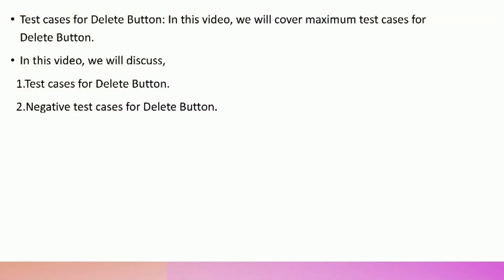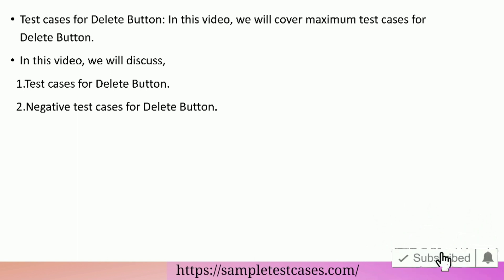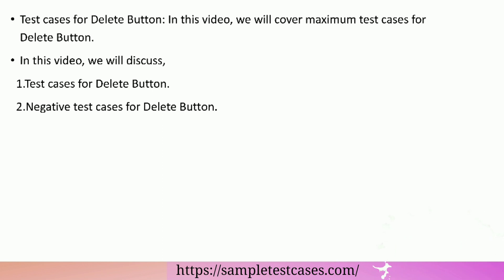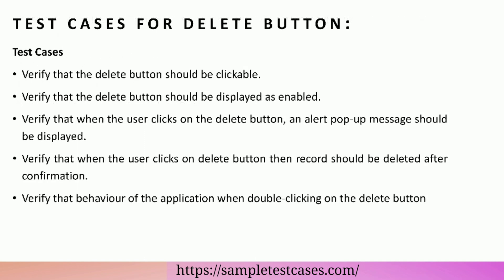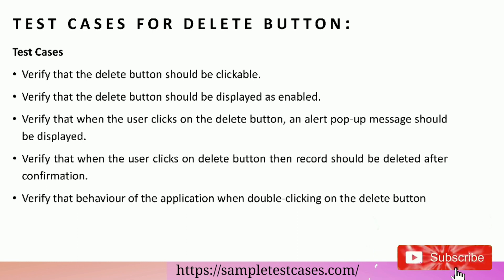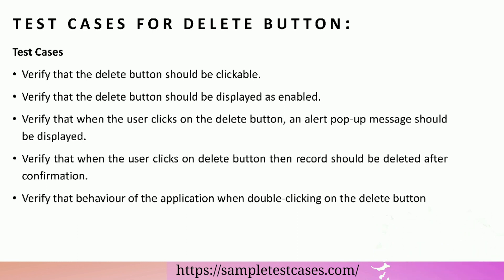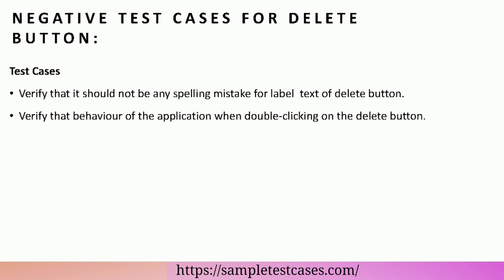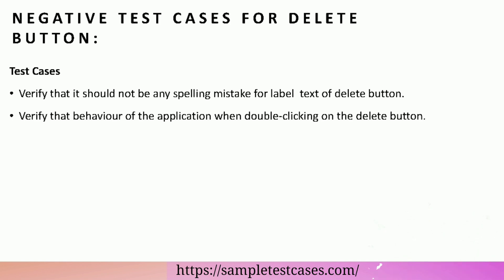Test cases for delete button | How to write test cases for delete button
Test Cases For delete button | Test Scenarios For delete button :-

How To Write Test Cases For delete button :-

- Test cases for delete button
- Negative test cases for delete button

Test cases for delete button are one of the most commonly asked interview questions in software testing.

Chapters:

0:00 start
0:03 Introduction
0:18 Test cases for delete button
0:47 Negative test cases for delete button